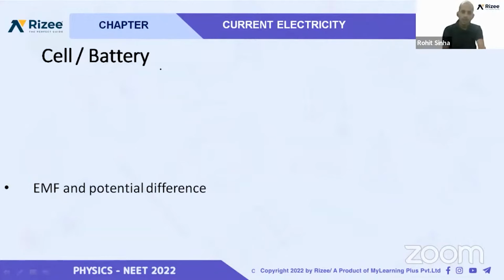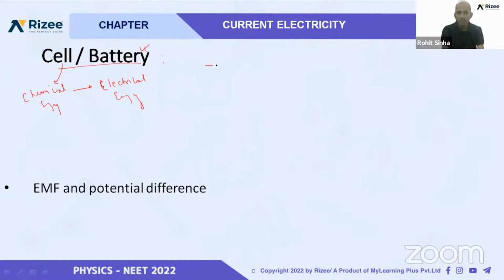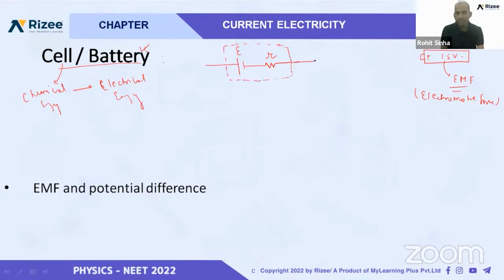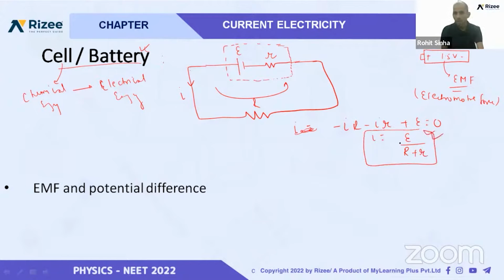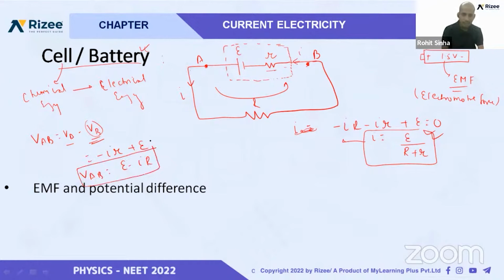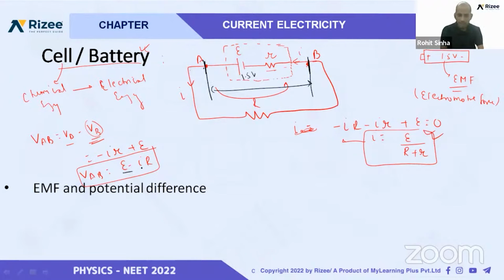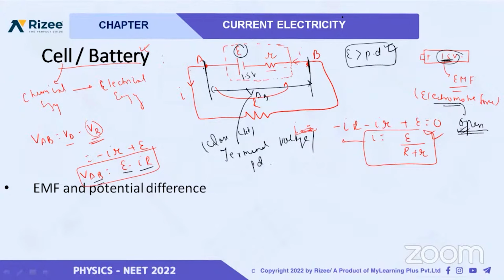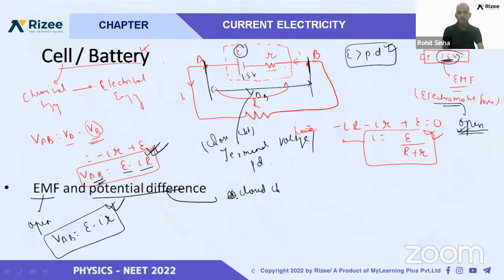Current Electricity | Physics | NEET | Important Questions | Rizee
In this short video, Rohit Sinha Sir will discuss the Important Questions from the chapter of Current Electricity.  It will help you to score good marks in the NEET exam.

To learn the complete chapter on Current Electricity , gain access and watch the sessions available in the NEET CRASH COURSE feature .To stay tuned with Rizee and never Miss a Notification from it - Subscribe our Rizee Official channel and press the Bell icon!

1) Recorded Classes
2)200+ Live Classes
3)Chapter wise Quiz
4) Practice
5) Short Notes
6) Golden Test Series
7) Previous Year Papers
8) One to One Mentorship
9) Performance Analysis
10) Linkage Chapter Analysis , gain access to and watch the sessions available in the NEET CRASH Course feature.